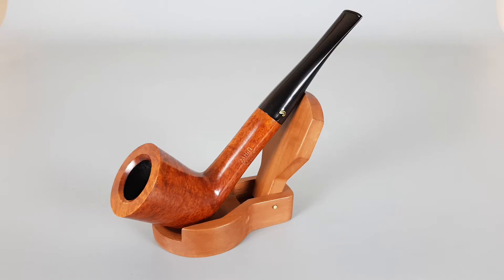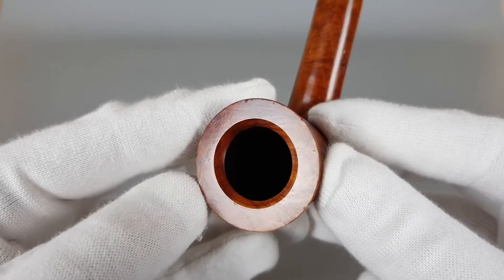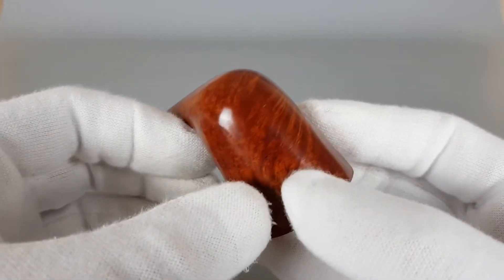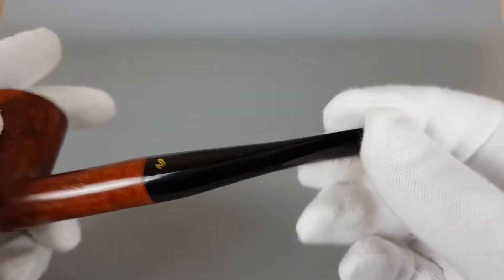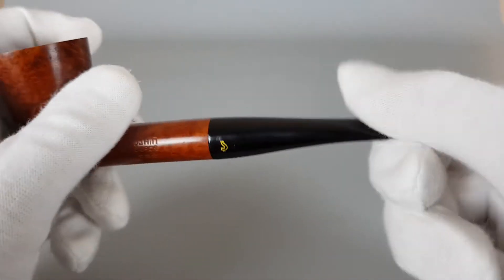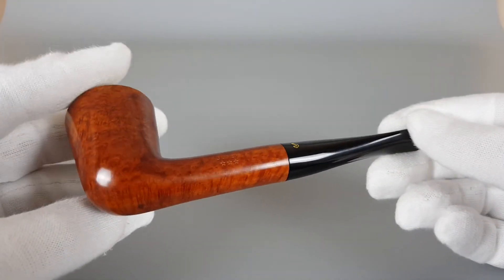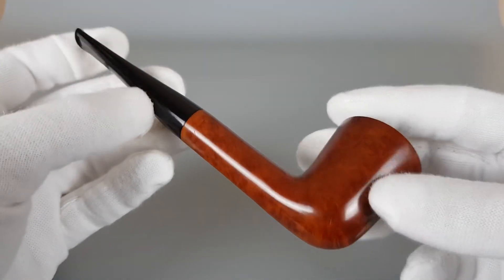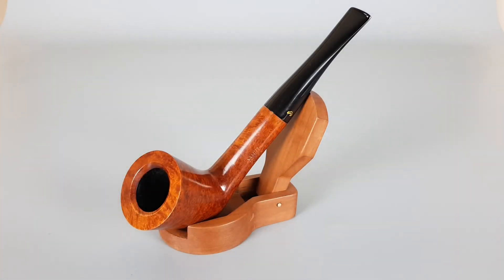(Unsmoked) Sahin Super Smooth Straight Dublin